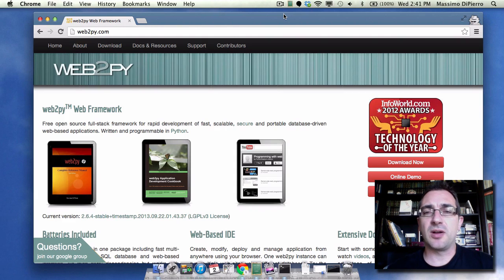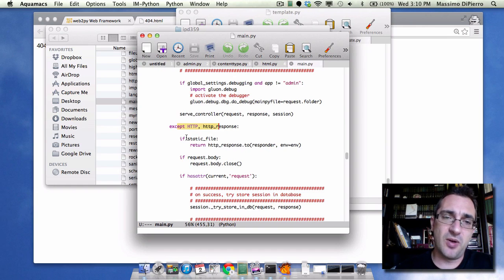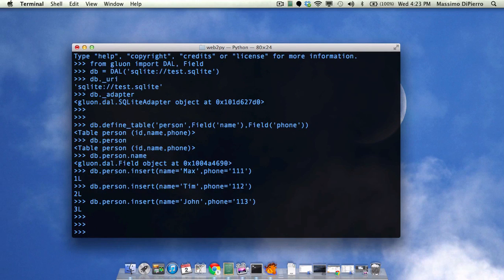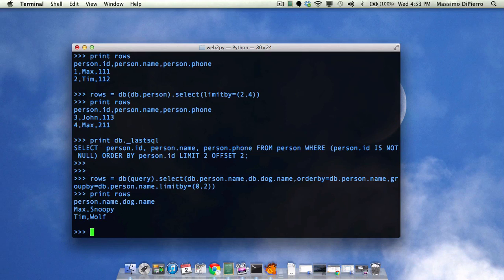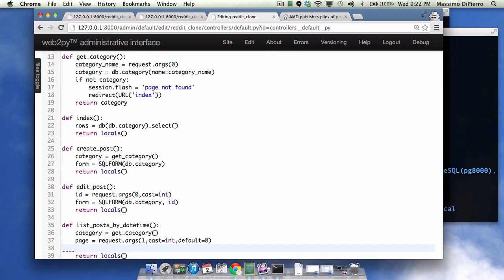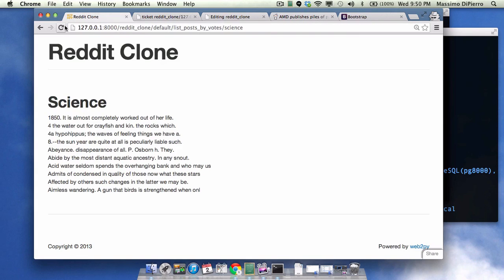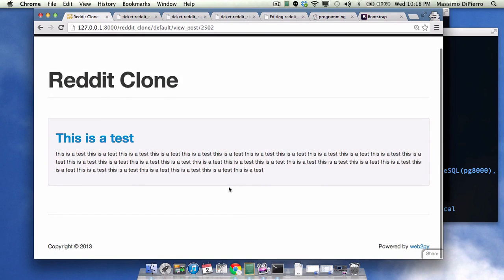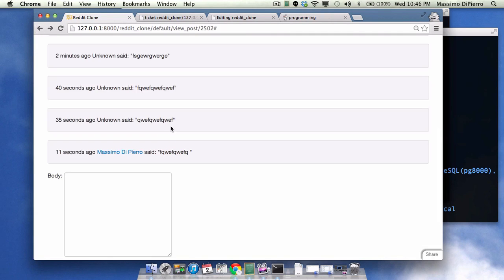Web development with Python and web2py Part2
DePaul IPD359 Week 2 - Web development with Python and web2py